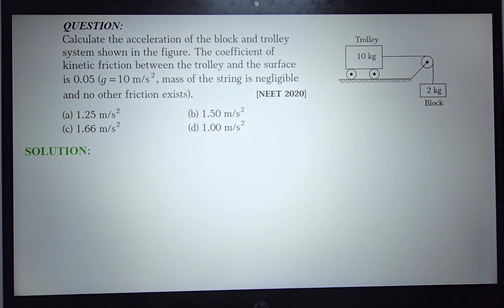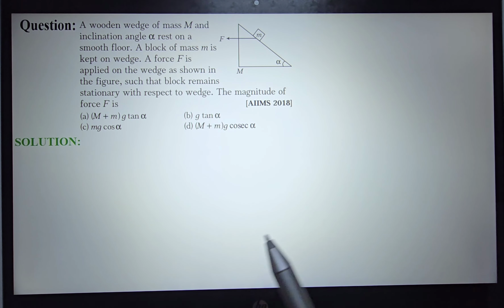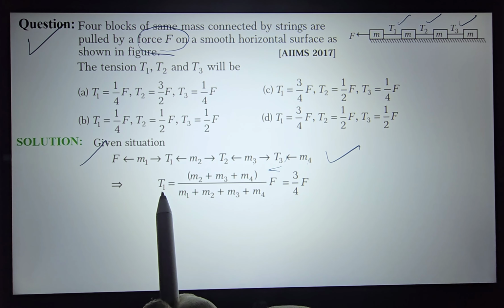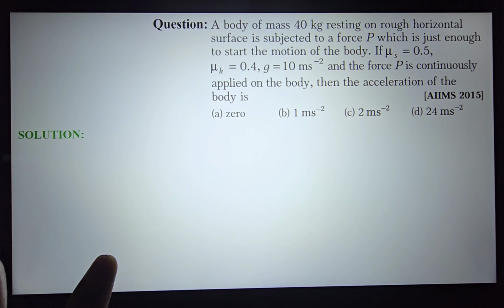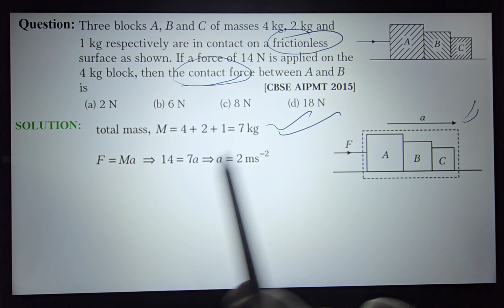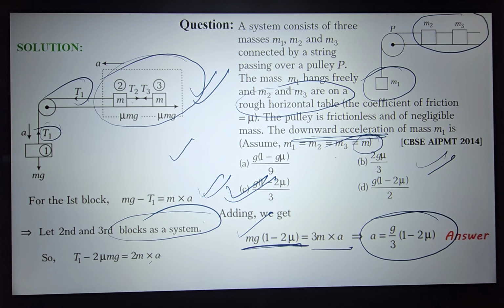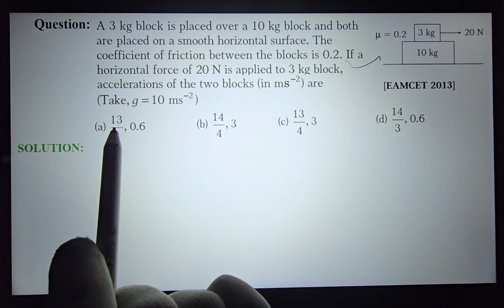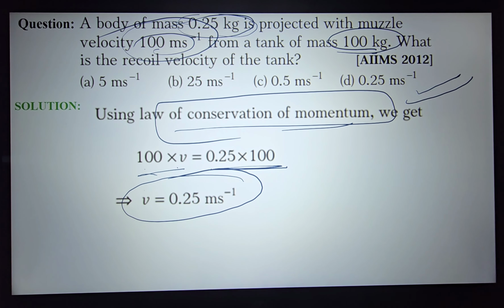NEET physics lecture |NEET physics kaise padhe|NEET physics PYQ|concepthunt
NEET physics lecture 10|NEET physics kaise padhe|NEET physics PYQ|concepthunt

NEET Physics Lecture 8 covers must-know NEET Physics questions, PYQ (Previous Year Questions), and concepts explained in simple terms. Learn NEET Physics kaise padhe, score high with concept clarity. Perfect for NEET 2026 aspirants. Watch now and boost your NEET Physics preparation with ConceptHunt.

your queries-

 physics neet 2026
neet 2026 physics mcq
neet 2026 physics motion
neet physics 2026 tough questions
neet physics, physics for neet
neet physics chapter 1
neet ug elp physics
 basic maths neet physics
 how to study neet physics
class 11 physics neet
neet physics online class
neet 2026
 how to prepare neet physics
 best books for neet physics
basic maths for neet physics
neet basic maths physics
 basic maths physics neet
 neet ug 2026
physics class 11 neet topic